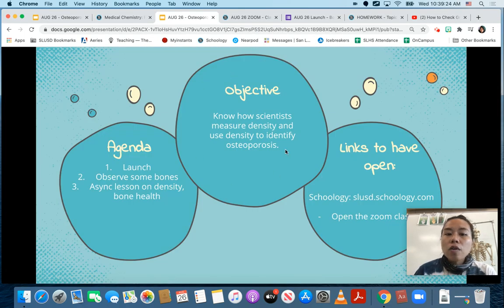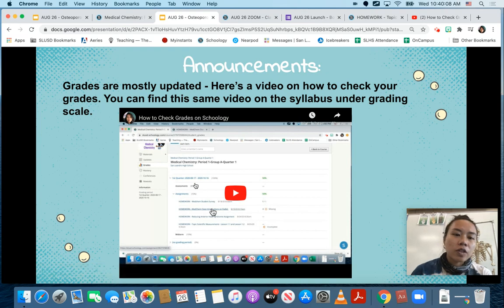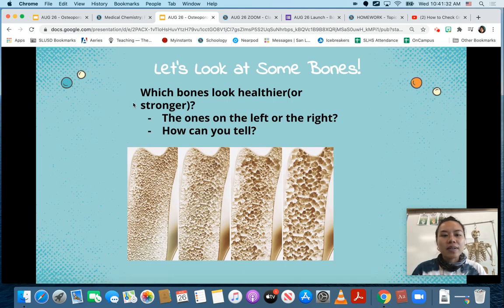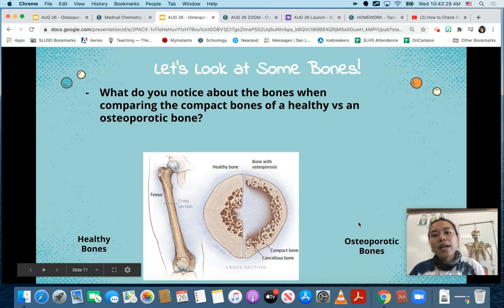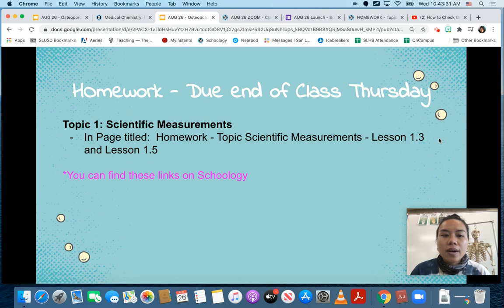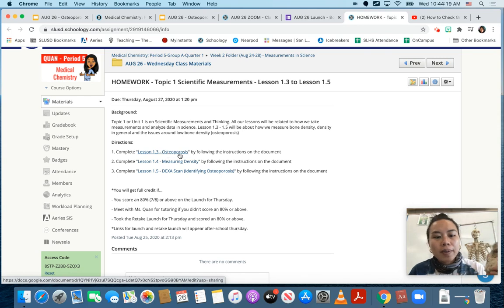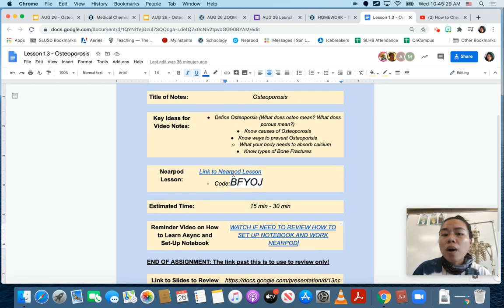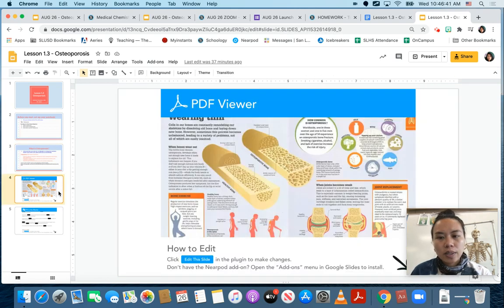MedChem Class Summary of Aug 26